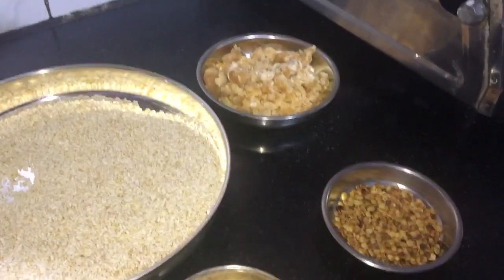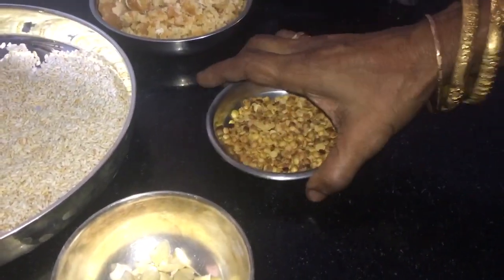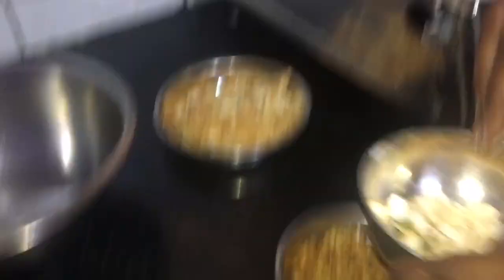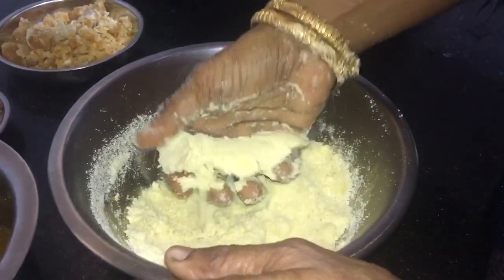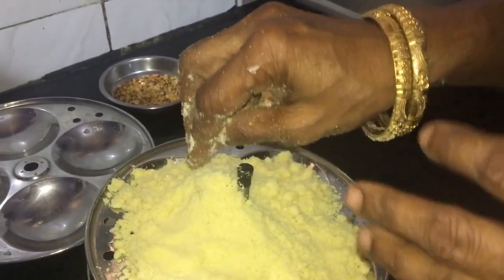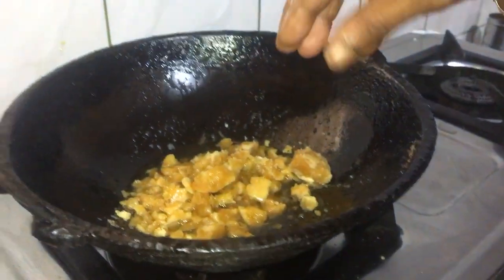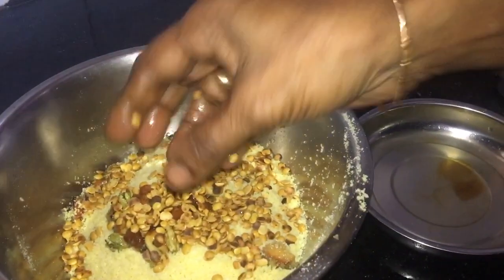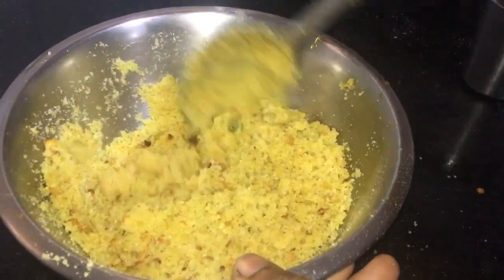How to make storable Puttu - வைத்து புழங்கத்தக்க புட்டு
Ingredients

Raw rice or boiled rice - 1 glass
Jaggery - 1 glass
Toor dal - roasted - 1 small cup
Cardamom - little
Cashew Nut - little

Facebook, Twitter, Helo, Instagram - @ayyangarkitchen